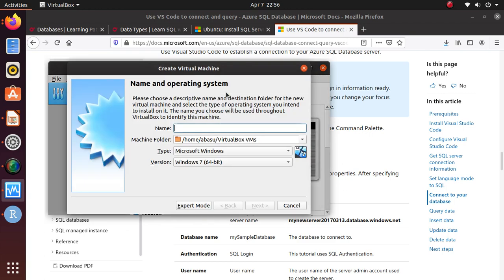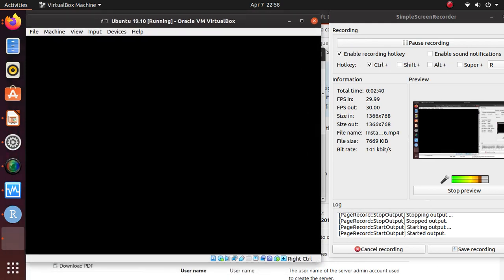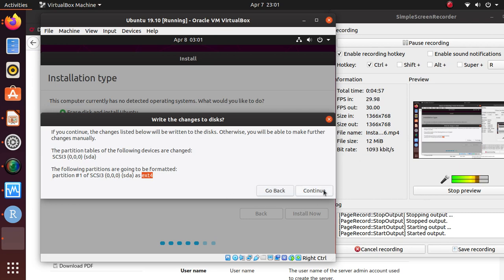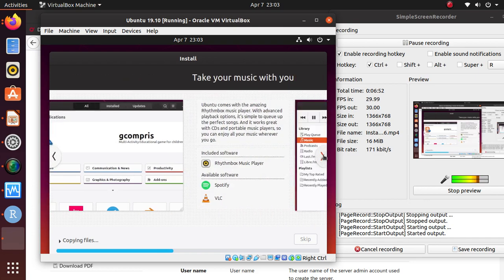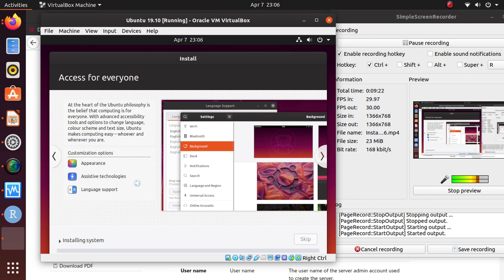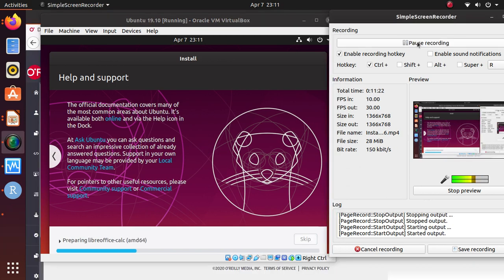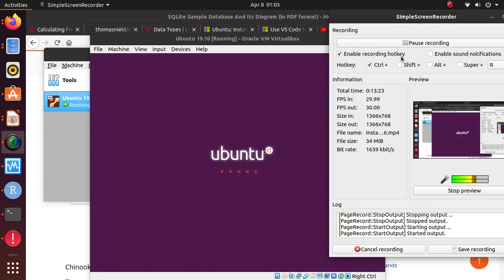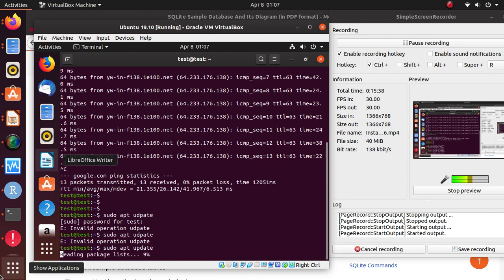Install Ubuntu 19.10 in Virtual Box - LPIC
This video demonstrate how to install Ubuntu 19.10 Linux operating system in a VirtualBox environment.